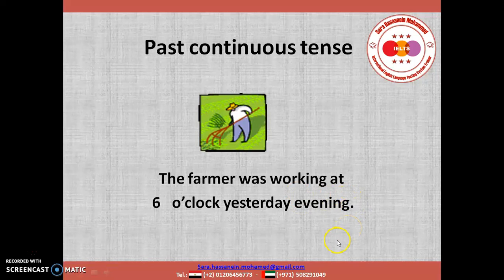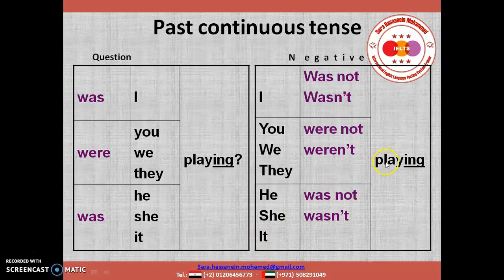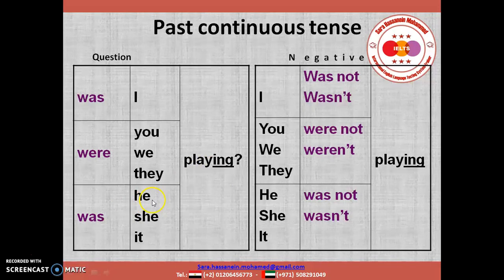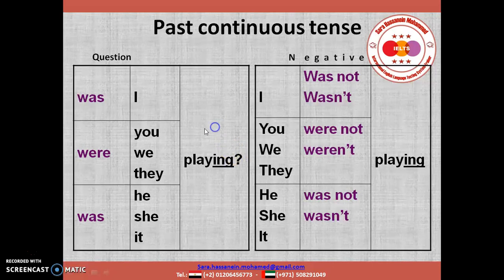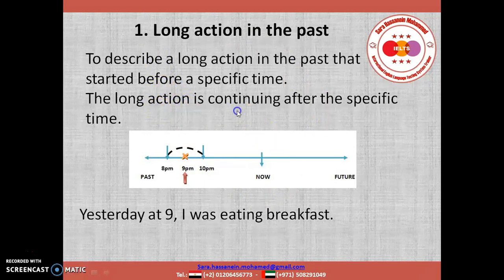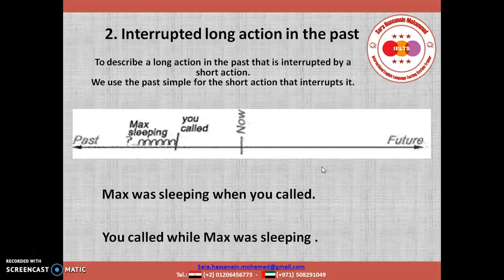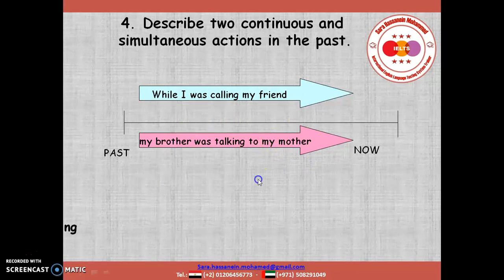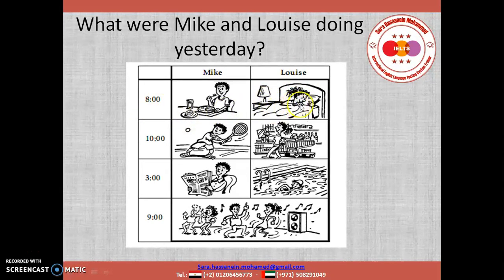Grammar for IELTS - Past Continuous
Register Sara's full course through sending a message to her